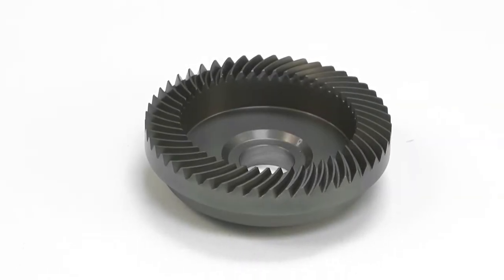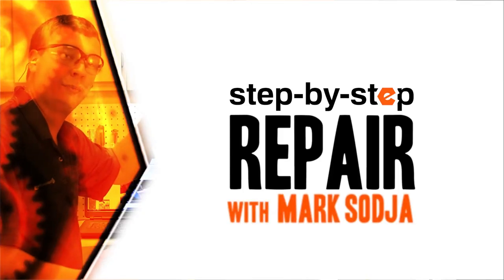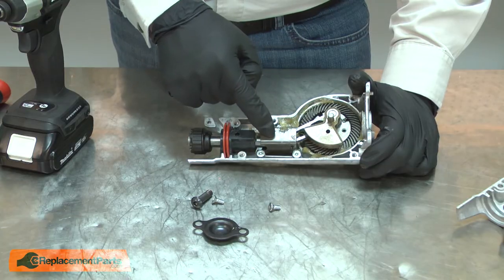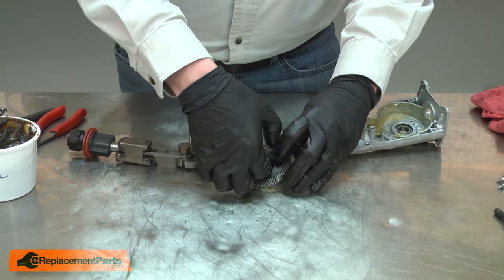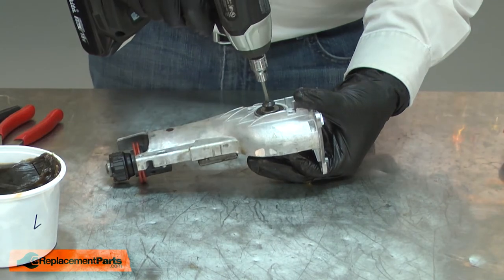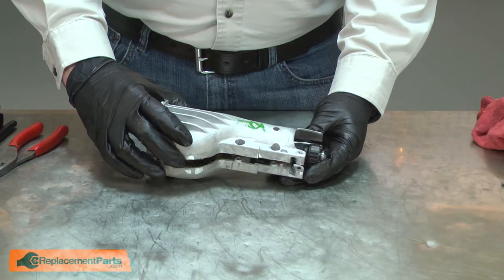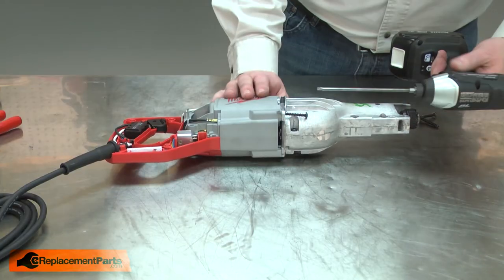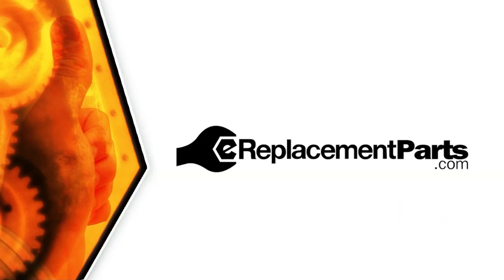Milwaukee Reciprocating Saw Repair - Replacing the Gear (Milwaukee Part # 32-05-0022)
Do you need a replacement Gear for your Reciprocating Saw? eReplacementParts.com has thousands of replacement parts for a variety of Power Tools, Outdoor Power Equipment, and Appliances. To purchase the part shown in this video (Part # 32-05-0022), click the link here:

The information in this video is specific to Milwaukee Reciprocating Saws. The replacement process for different brands may differ slightly from the one you see in this video. To find more Reciprocating Saw repair videos, check out our Power Tool Repair playlist

If you need a replacement Gear for a different model number Reciprocating Saw, simply enter your Reciprocating Saw’s model number on our homepage here:

Not sure where to find your model number? No problem. You can find tips for locating your Reciprocating Saw’s model number on our website here:

Replacing the Gear can help solve the following issues you may be having with your Reciprocating Saw:
1. Gear Skipping or Stripping Out

Here are a list of the tools required for this repair:
• Torx drivers
• Rubber mallet
• Screwdriver
• Hex driver
• Long-nosed pliers
• Grease

At eReplacementParts.com, we think that Fixing Things Makes Sense! That’s why we’re committed to providing you with high-quality parts quickly and easily, and helping you save time and money on your repair. We only sell Original Equipment Manufacturer (OEM) parts, so you know that the part you order will be compatible with your Reciprocating Saw. We also provide Same-Day shipping, so your manufacturer-approved part will arrive FAST!

For more info on our shipping or return policy, or to speak with a customer service representative, visit our